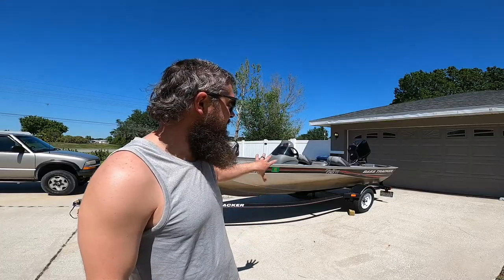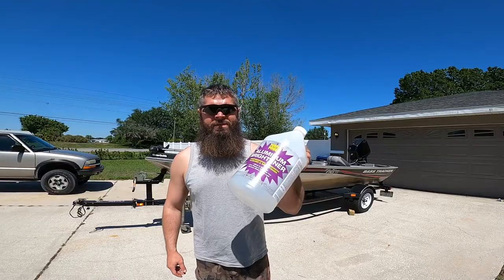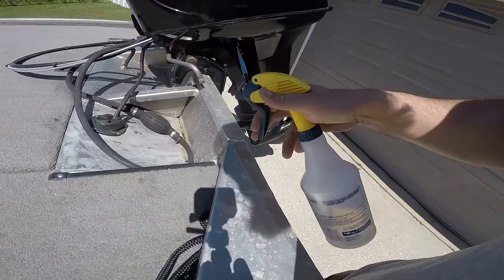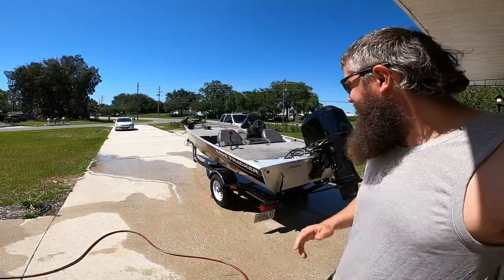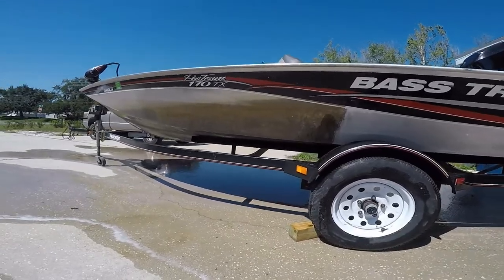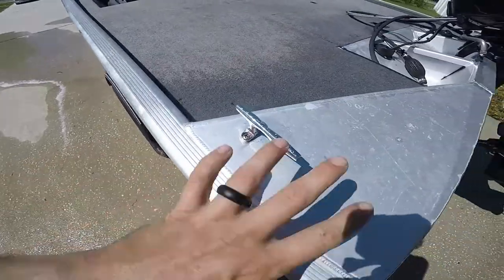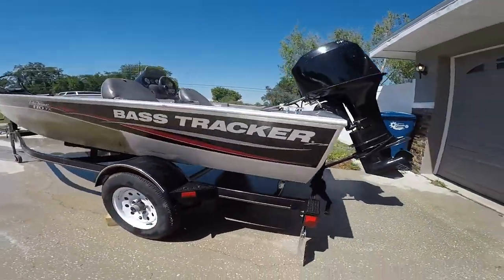HOW To CLEAN ALUMINUM Boat | Stained BAD | NO SCRUB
IF you are having trouble trying to clean your aluminum boat from water stains or anything else, watch this video for an easy no scrub, spray on and rinse method. The only thing you will need is Purple Power Aluminum Brightener and a water hose. It is as easy as spray the product on, wait 30 SECONDS and rinse off. It will remove years of stains and have your aluminum boat looking brand new! My Tracker 170 Pro Team boat was stained bad and this no scrub method left my aluminum boat as clean as new! This will work on aluminum hulls, pontoon boats, restoration, railings for T top and grab rails. TIGHT LINES!

Welcome to my self filmed and edited outdoors channel! My main goal is to capture the beauty and fun that mother nature can provide everyone. Everything you will see on this channel revolves around enjoying the outdoors. Florida fishing is the main activity we do, but we also get into plenty of other adventures! I also show some diy projects and repairs I have done. Everything we do is budget minded and something any family can do!